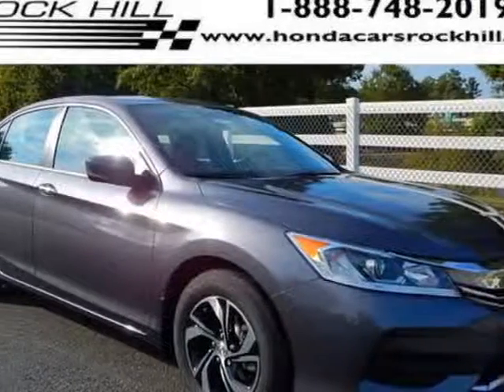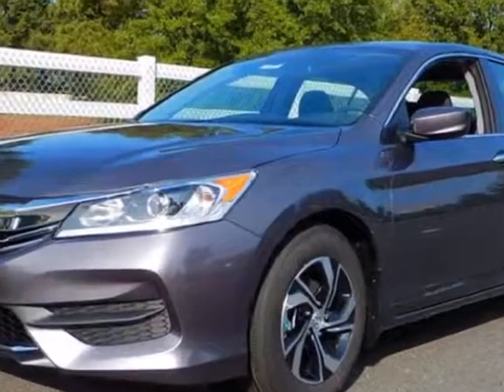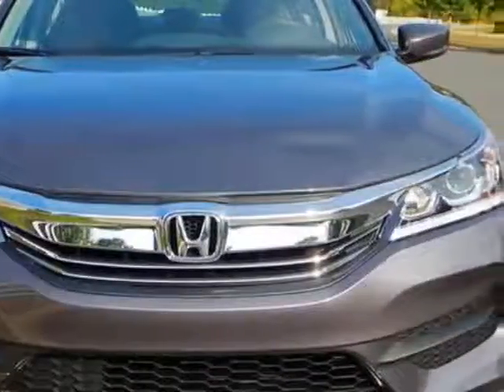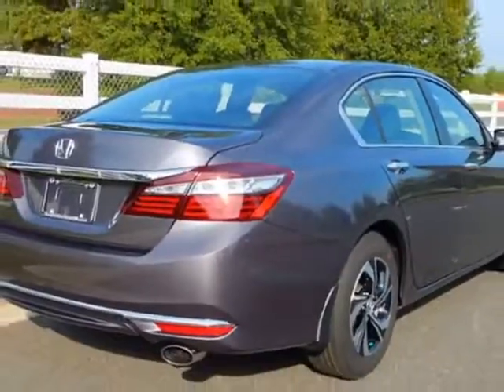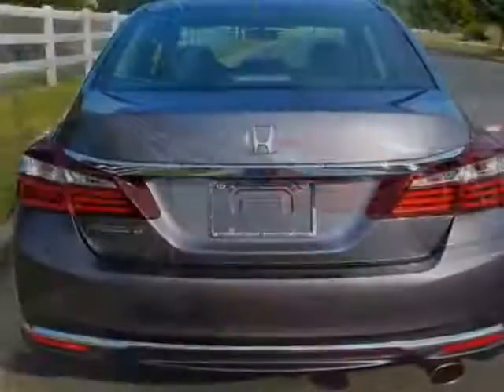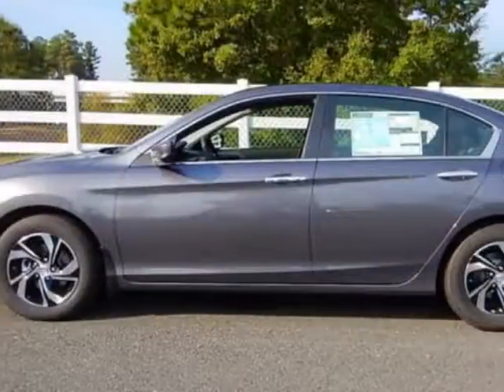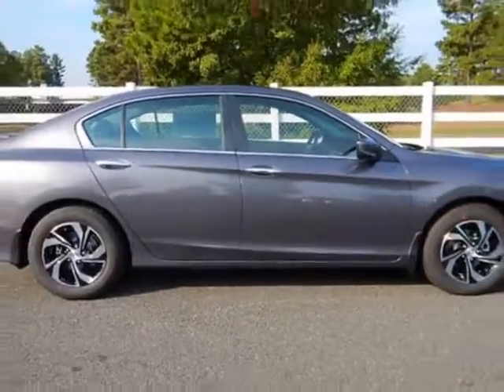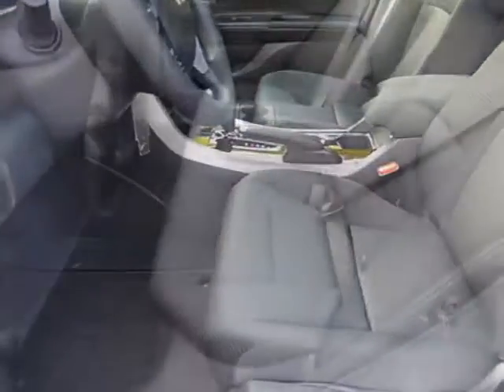2016 Honda Accord Sedan 4dr I4 CVT LX Sedan - Rock Hill, SC